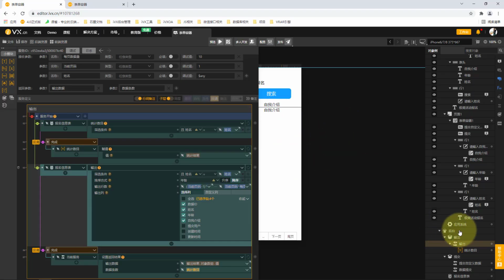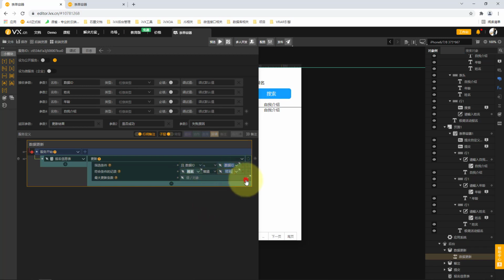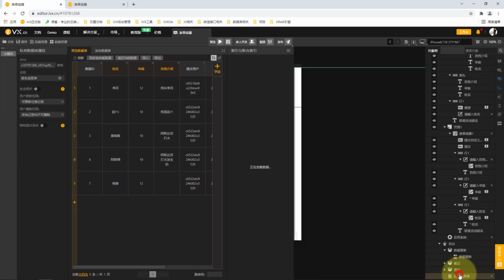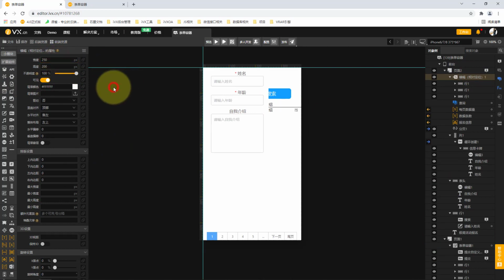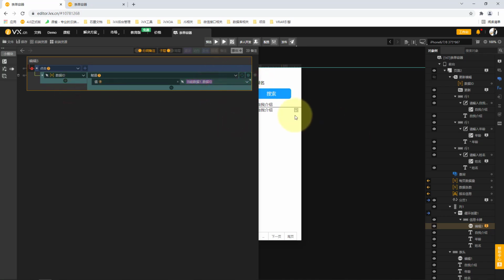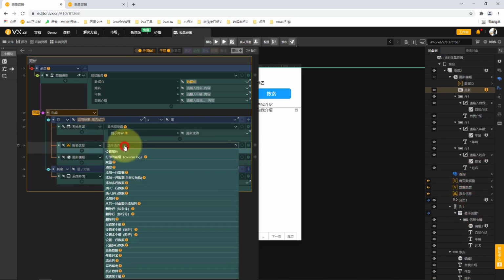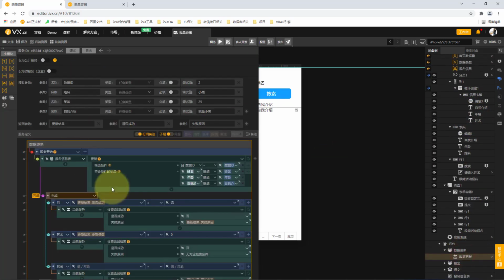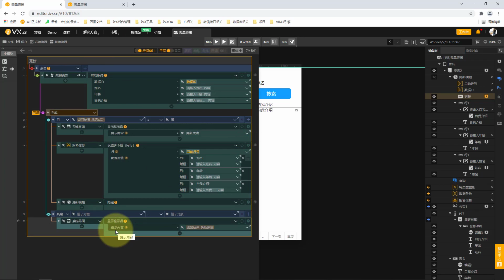26 481 Data update (English Dubbed)